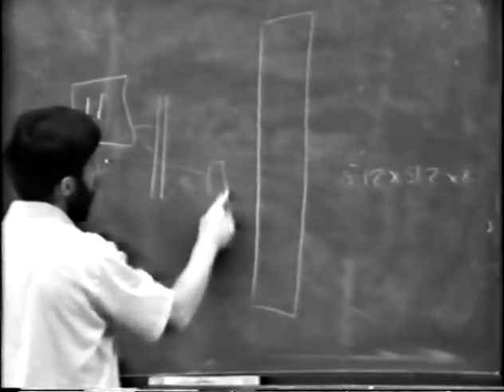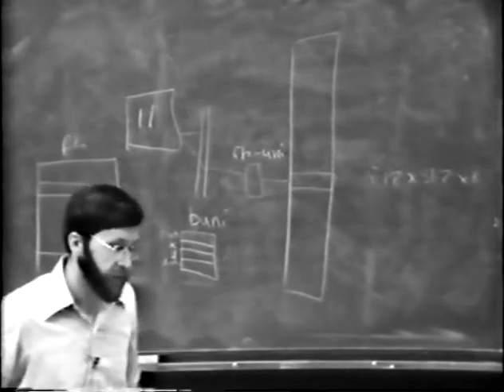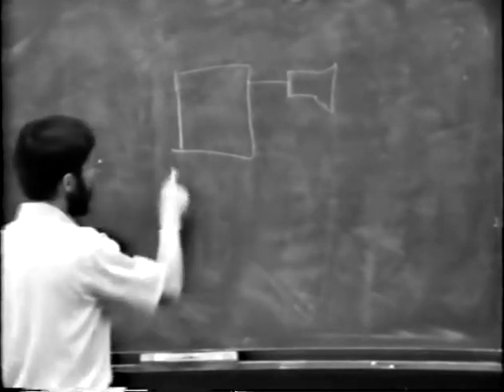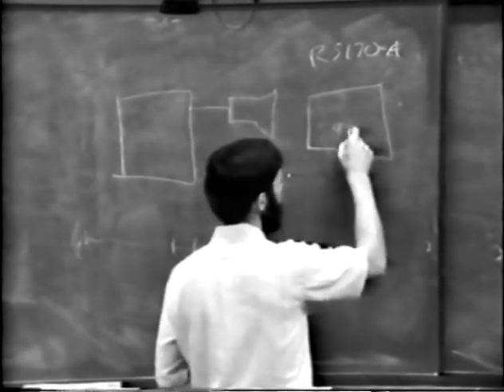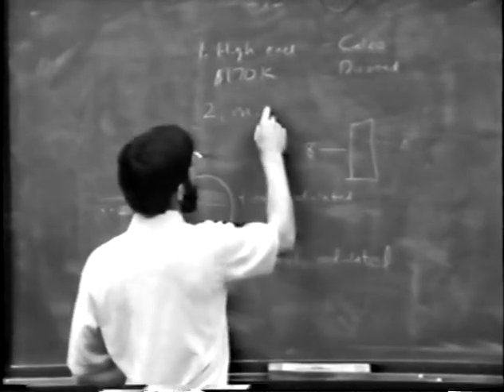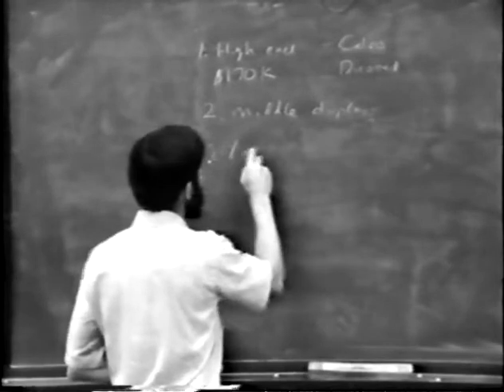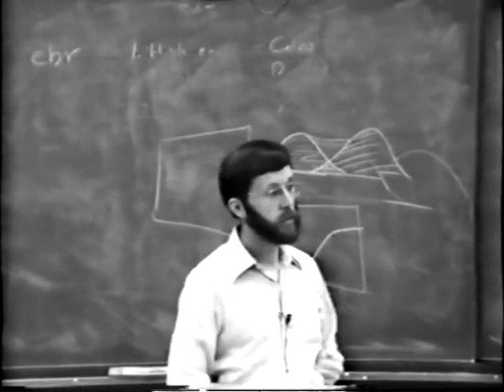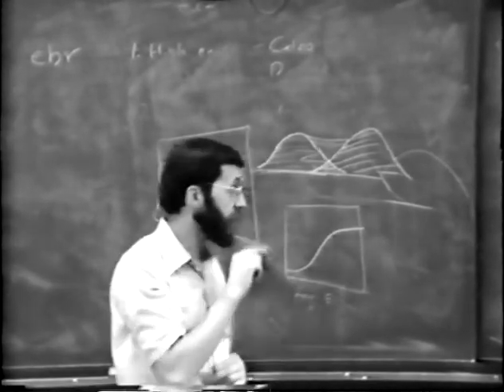CS292 Class07 Framebuffer (Ed)